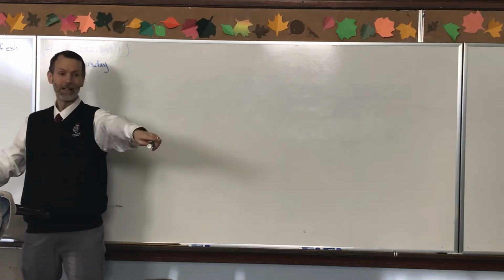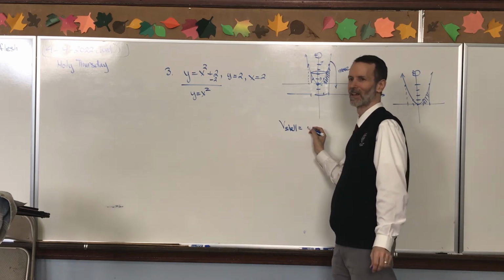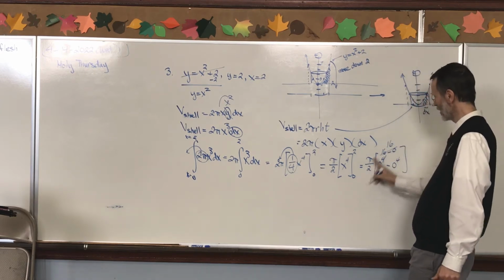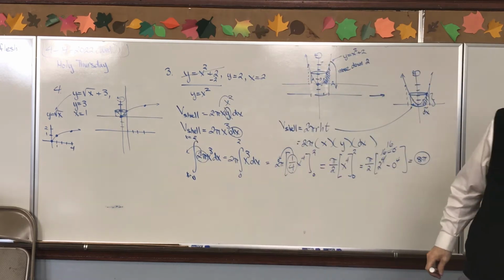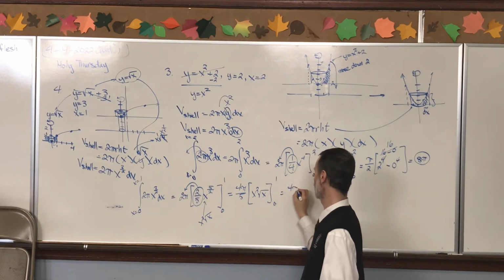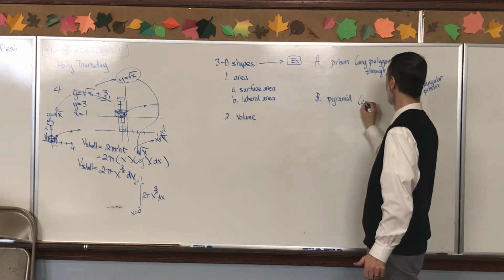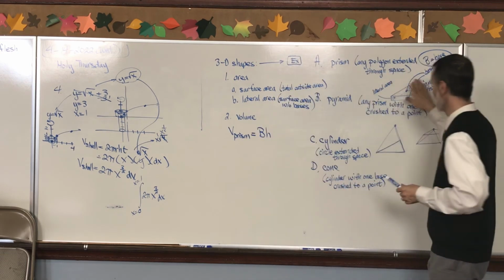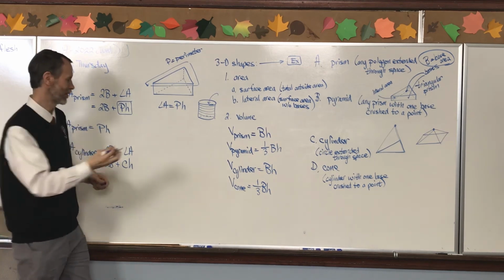Calculus, 2022-04-14 (3-D solids)